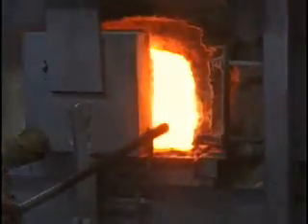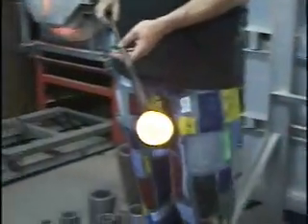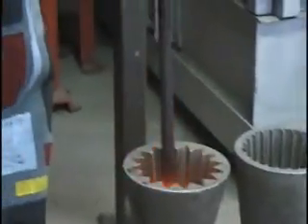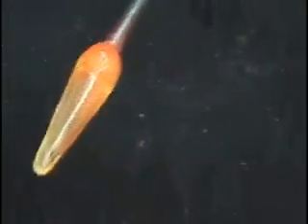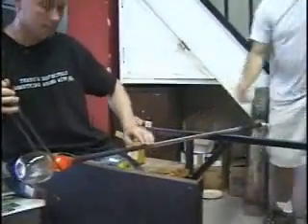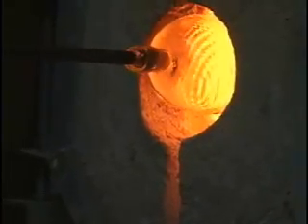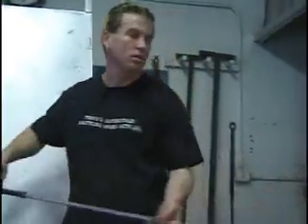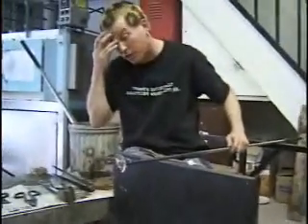Dawson Kellogg--Rhapsody in Glass-- Part 2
Dawson blows an optic twist glass.